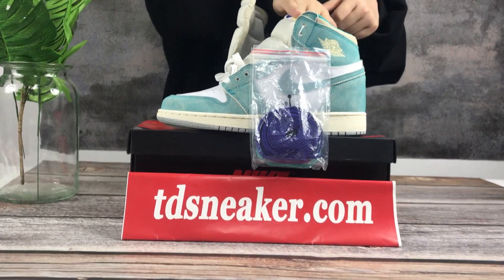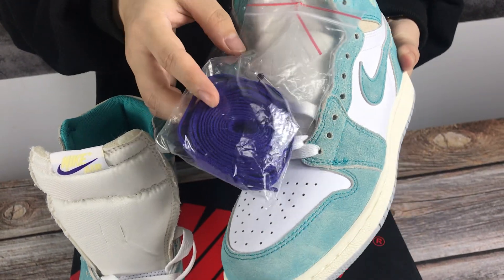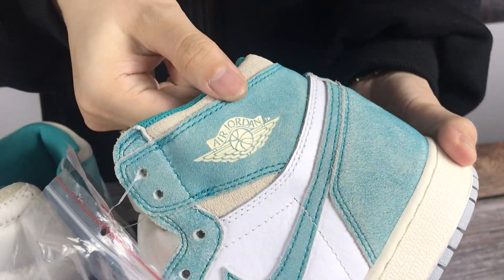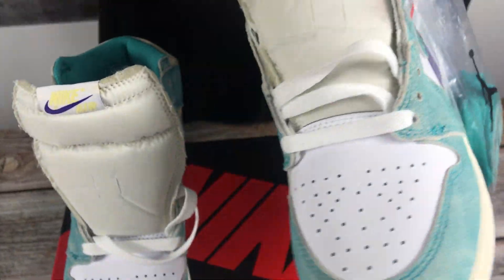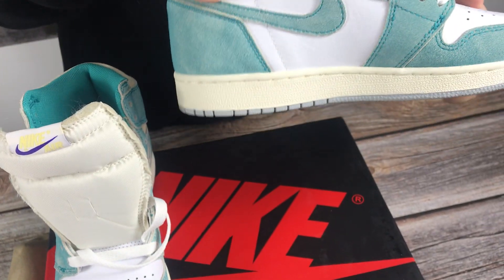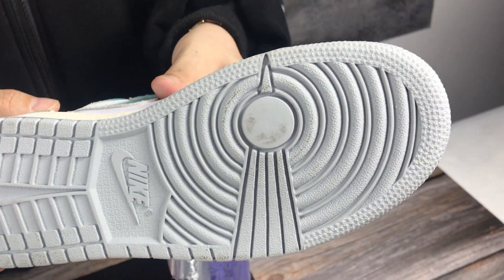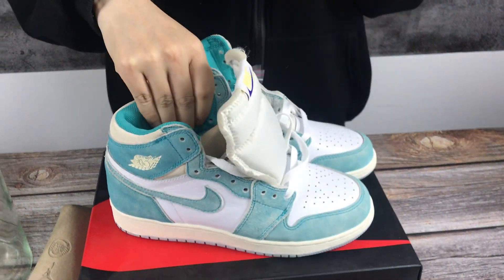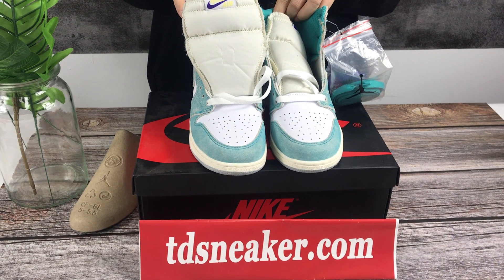Unboxing Air Jordan 1 Retro High OG 'Turbo Green' 555088-311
Looking for a way to make your sneaker collection more hardcore? Well try copping the Air Jordan 1 Retro High OG 'Turbo Green'. Continuing to turn the shoe industry upside down with the Air Jordan 1 Retro High OG 'Turbo Green', this colorway comes with a core black upper and sole.